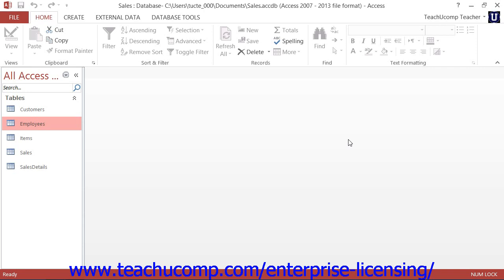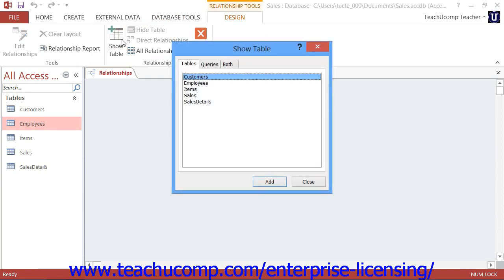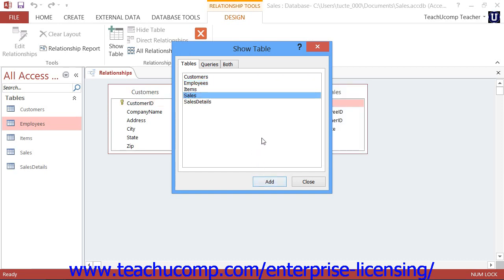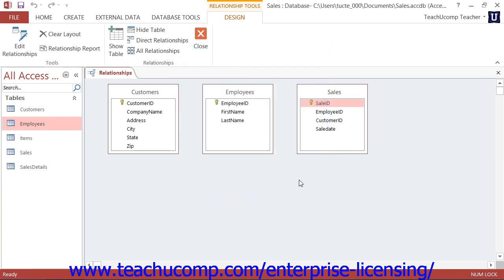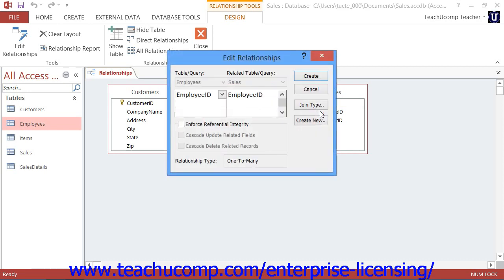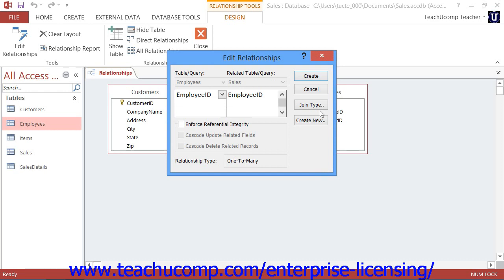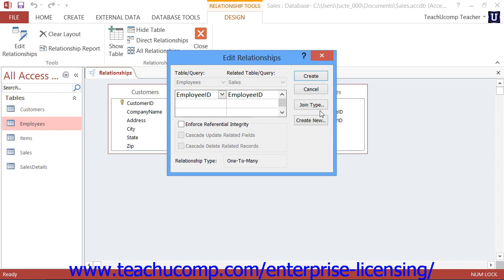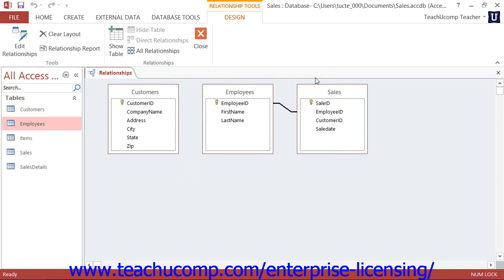Microsoft Office Access Tutorial 2013 Relationships 5.1 Employee Group Training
A clip from Mastering Microsoft Access Made Easy: how to use the relationships window. Get a FREE demo of our training for groups of 5 or more